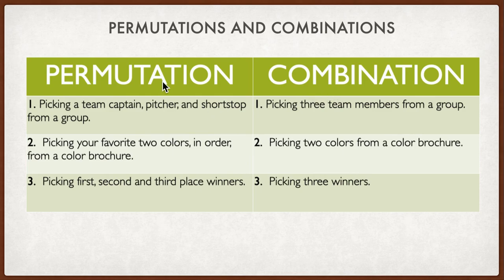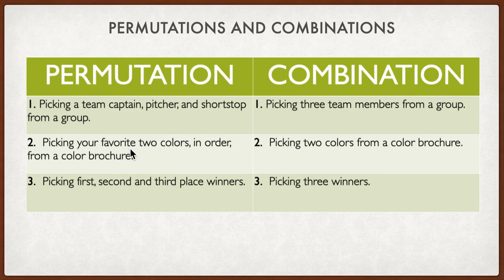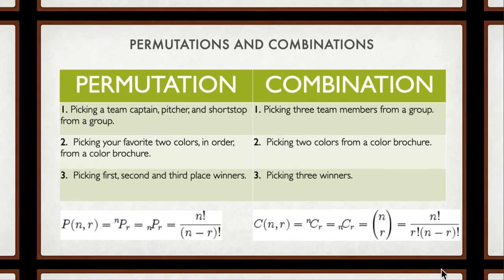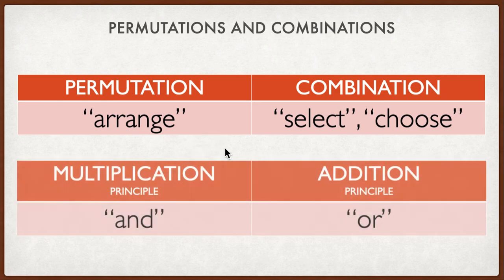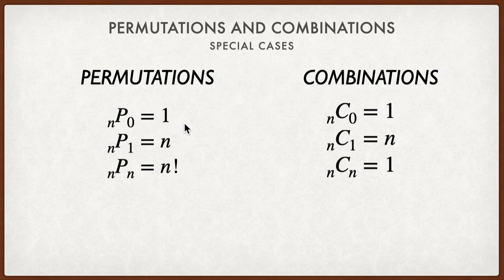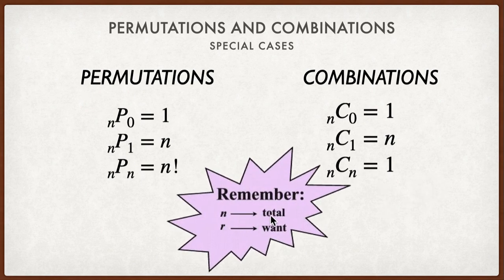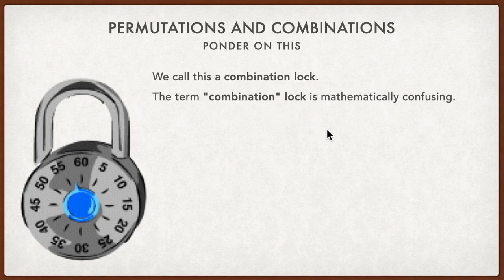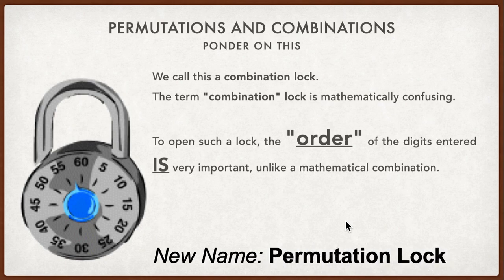Grade 11 - Statistics & Probability 14 - Chapter 0: Permutations & Combinations - Part 7 IMPORTANTE!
This video is the fourteenth of the batch of videos to be created for the Grade 11 Core Subject: Statistics & Probability.

We start off with some Preliminary lessons instead of jumping onto the contents of the Curriculum Guide. Here, this particular video, we present the Chapter 0 - Lesson 1.3 with the title: Permutation and Combination, Combinatorics in general.

This video is entitled IMPORTANTE because this summarizes all the videos from the Fundamental Principle of Counting, that is, the Addition Principle and the Multiplication Principle, and of course, the Permutations and Combinations. This video presents very important (muy importante) details which you should NEVER miss when you are learning Combinatorics.